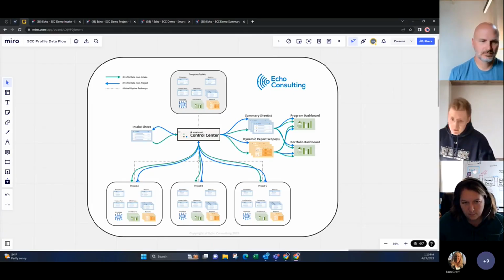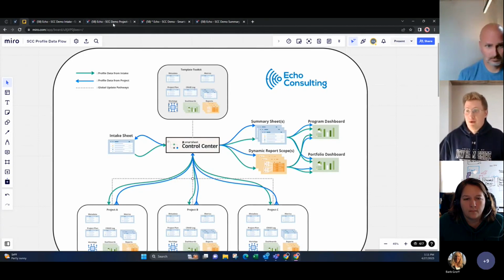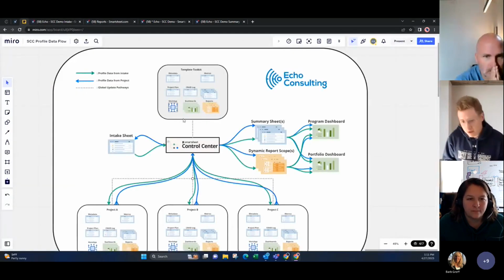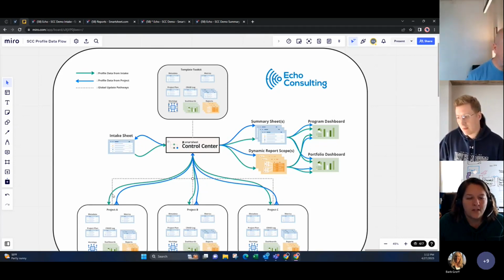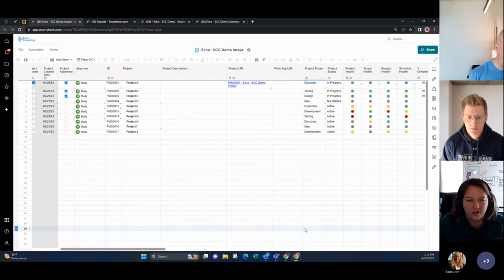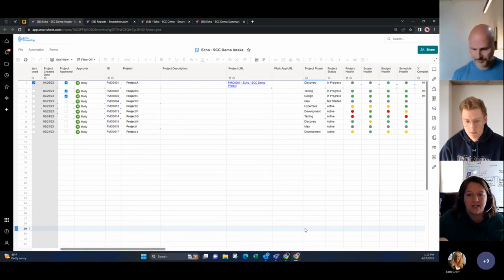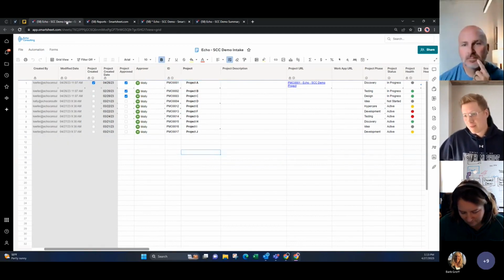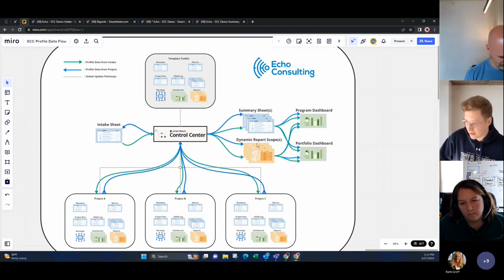Smartsheet Tutorial: Control Center Template Toolkits & Intake Sheet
If your team uses Smartsheet Control Center, you need a Template Toolkit. But how should you start to build out your template toolkit? It all starts with an Intake sheet.

In today’s video, Implementation Consultant Keefer Welsh and Echo Founder Molly Yanus outline how a Template Toolkit fits into the bigger picture of Smartsheet Control Center, define an Intake Sheet, and provide examples of how a Template Toolkit might look in Smartsheet.

What questions do you have about Smartsheet Control Center?

Using Smartsheet's Control Center Template Toolkits along with an Intake Sheet can significantly streamline project management processes. Here's a tutorial on how to utilize these features effectively:

Access Control Center Template Toolkits:
Log in to your Smartsheet account and navigate to Control Center.
Click on the "Template Toolkits" tab to access pre-built templates for various project types or industries.
Select a Template Toolkit:
Browse through the available template toolkits and select one that best fits your project requirements. These toolkits may include templates for IT projects, marketing campaigns, construction projects, and more.
Review Toolkit Contents:
Once you've selected a toolkit, review its contents to see what templates are included. Toolkits typically contain a set of interconnected sheets designed to manage different aspects of a project.
Customize Toolkit for Your Project:
After selecting a toolkit, customize it to fit your specific project needs. You can rename sheets, add or remove columns, and modify formulas as necessary.
Update any template-specific details, such as project names, dates, or team members.
Set Up Intake Sheet:
Create an Intake Sheet to capture new project requests or initiatives. This sheet will serve as the entry point for new projects into your Control Center workflow.
Include columns for relevant information such as project name, description, requester, priority, and estimated start date.
Define Approval Workflow:
Establish an approval workflow within the Intake Sheet to ensure that new project requests are reviewed and approved before moving forward.
Use Smartsheet's automation features or manual processes to route requests to the appropriate stakeholders for review.
Initiate Projects from Intake Sheet:
When a new project request is approved, initiate a new project from the corresponding template toolkit within Control Center.
Link the project to the approved request in the Intake Sheet to maintain traceability and alignment.
Track Project Progress:
Use the interconnected sheets within the template toolkit to track project tasks, milestones, resources, and budgets.
Leverage Control Center's automated reporting and dashboard capabilities to gain visibility into project status and performance.
Monitor Resource Allocation:
Utilize Control Center's resource management features to ensure optimal allocation of resources across projects.
Identify potential bottlenecks or resource conflicts and take proactive measures to mitigate risks.

Think your team could use some help with Control Center? See how we can help